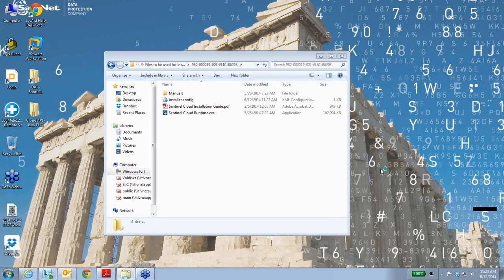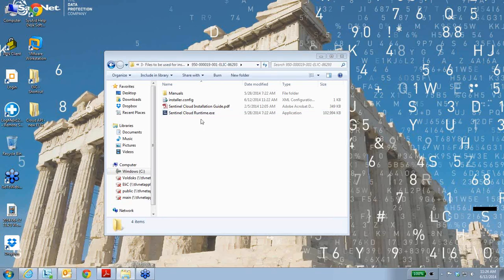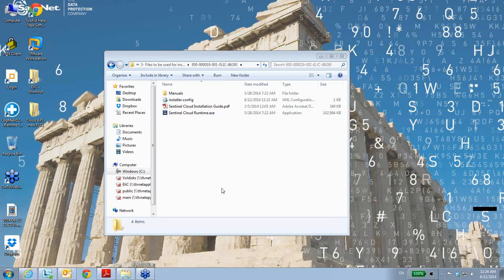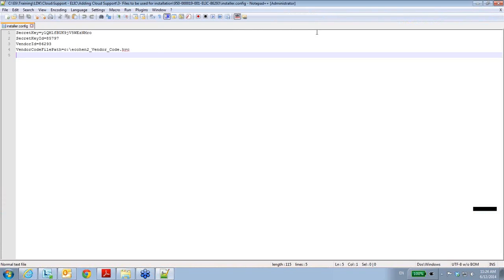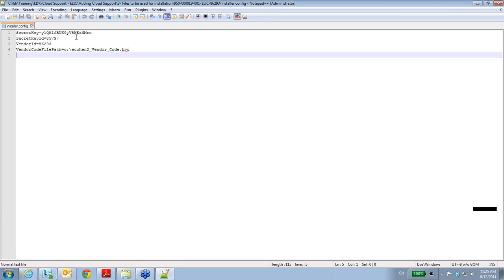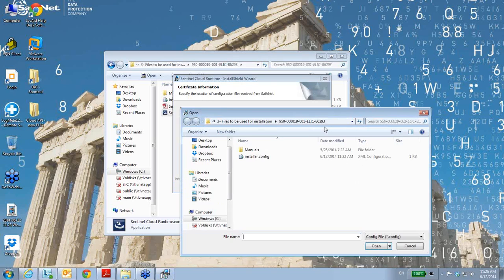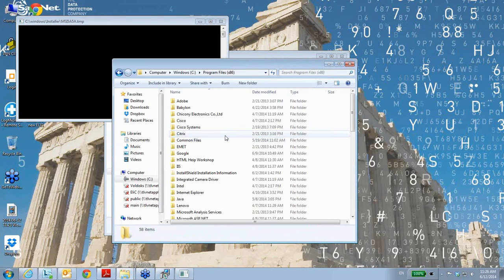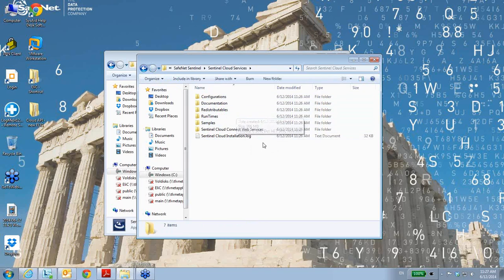Sentinel Support - Sentinel LDK - Installing Cloud Runtime API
TechTube is a series of tutorials offering the latest support and education on SafeNet Sentinel Products. In this session you will learn how to install the Cloud Runtime API for Sentinel LDK. For more tech support help from SafeNet Sentinel please visit the Sentinel Customer Discussion Forum